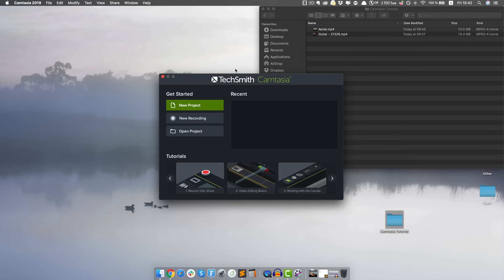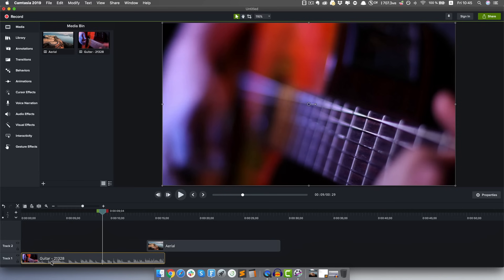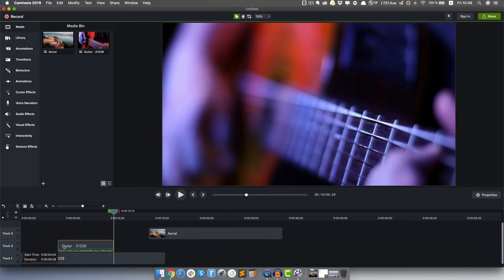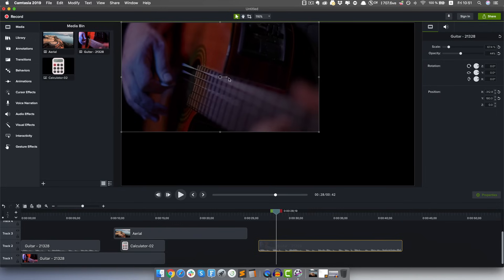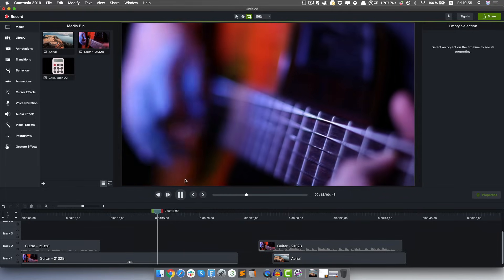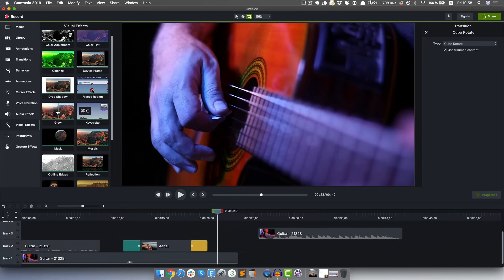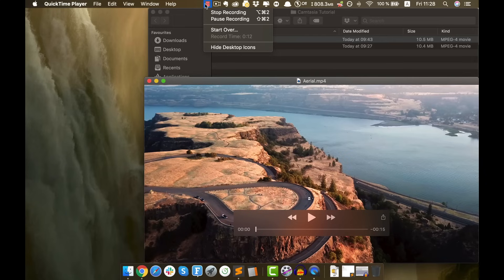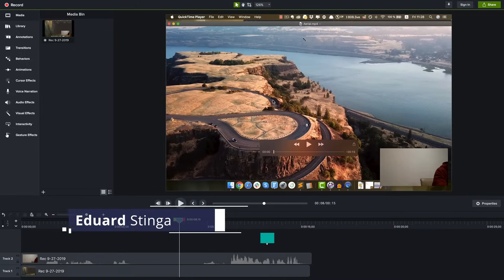Camtasia: Full Tutorial for Beginners in ONLY 18 Minutes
This Camtasia complete tutorial for beginners will teach you all the basics you need to get started with video editing. You will learn everything there is to know in as little as 18 minutes, so you can have a solid understanding of the fundamentals of video editing in Camtasia and start producing high-quality professional video content, vlogs, films, YouTube videos, gaming videos and more! You'll be able to edit like a pro, record your screen and make engaging videos you can be proud of.

This tutorial will show you how to edit videos like a professional and easily create screen capture videos. Camtasia is a software suite, created and published by TechSmith, for creating video tutorials and presentations directly via screencast, or via a direct recording plug-in to Microsoft PowerPoint.

⌚️ TIMESTAMPS:
0:00 - Intro
0:36 - How to Edit
0:55 - Fundamentals
1:19 - Timeline
1:38 - Import Media
2:50 - Separate Video/Audio
3:05 - Change Volume
4:06 - Split Tool
5:06 - Track Order
6:41 - Video/Audio Properties
8:40 - Audio Points/Keyframes
9:26 - Video Speed
10:28 - Camtasia Library (Lower Thirds, Music, Graphics, etc.)
12:00 - Transitions
13:15 - Visual Effects
14:02 - Record Screen
16:33 - Save Project / Export Video